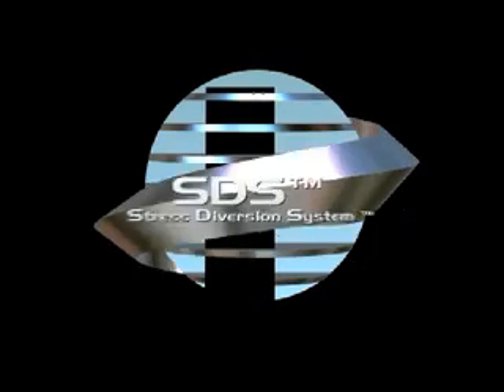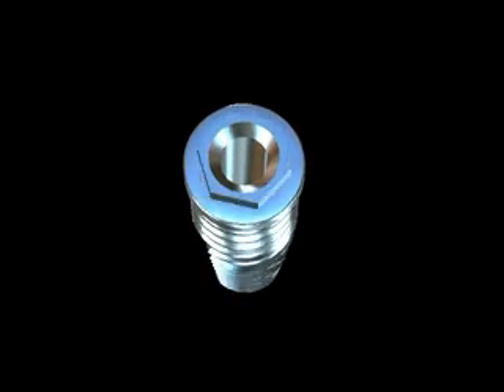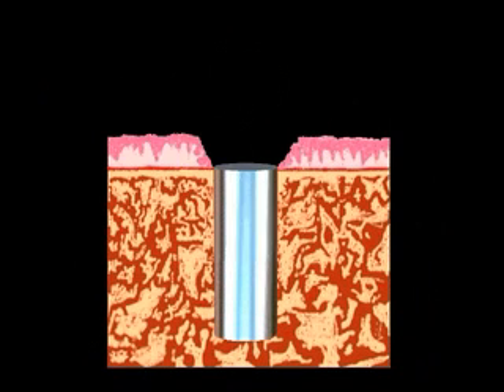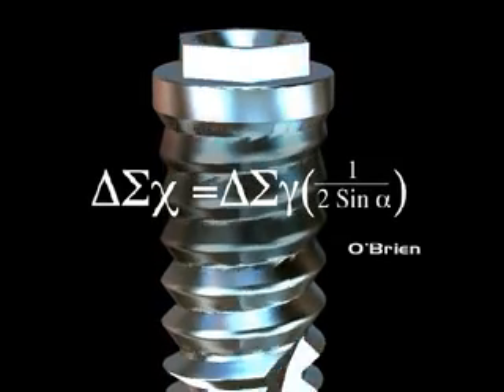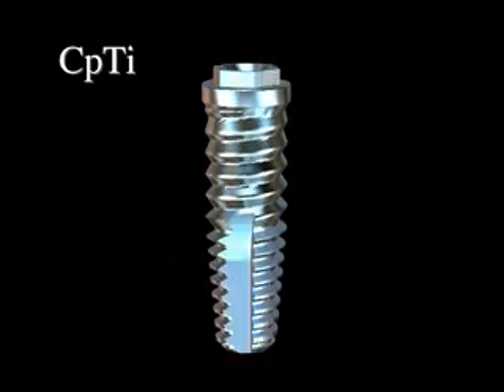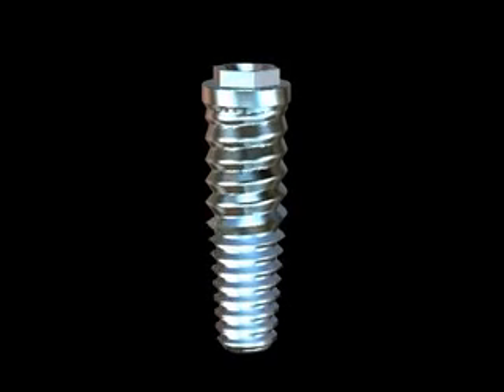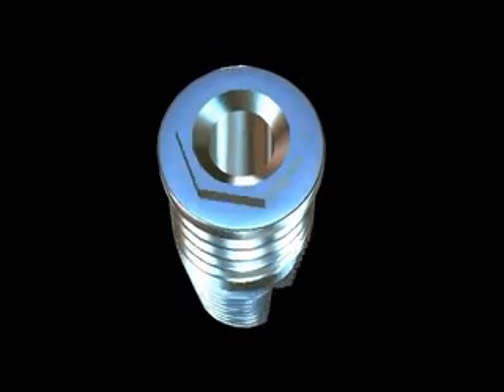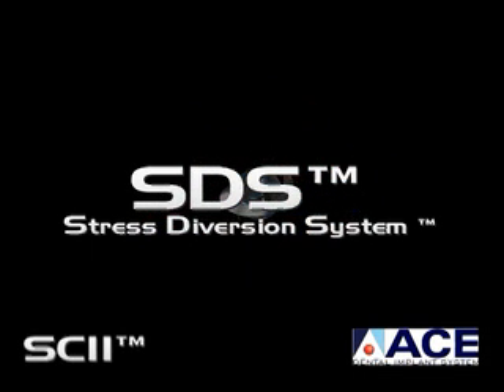SDS Dental Implant - Gary R. O'Brien, Glendale Dentist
This video that you are about to watch addresses one of the most perplexing issues dentists face in the field of Implant dentistry. Our Glendale dentist, Dr. O' Brien has spent 26 years researching the bone implant connection and the ever growing problem of bone loss associated with the implant which if not treated properly leads to implant failures. This problem is a very complex multi-factorial issue which to date has no real scientific solutions. Design of the implant thread and the shape of the implant are some of the well accepted and most commonly addressed etiologies by all progressive implant manufactures. Our Dentist designed and patented the SDS implant in 1989. Since then, most implants on the market today use some or all of these features described within the video.